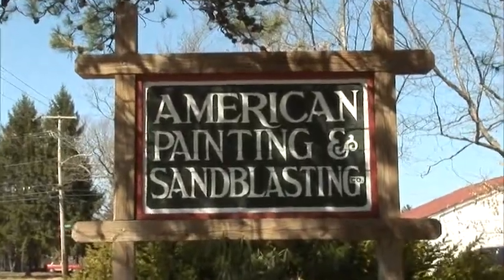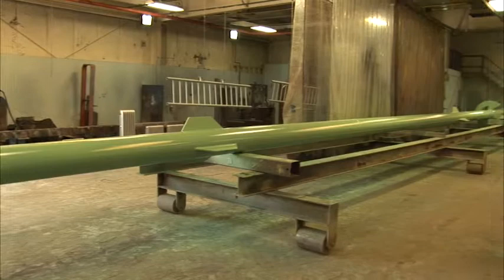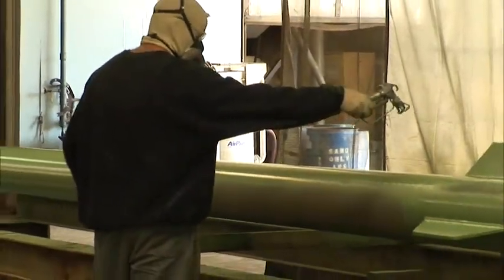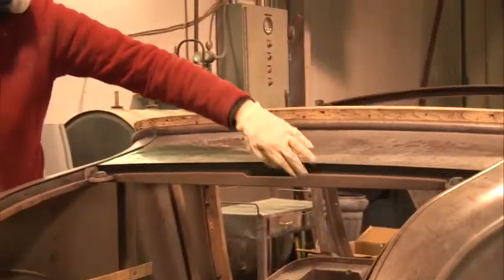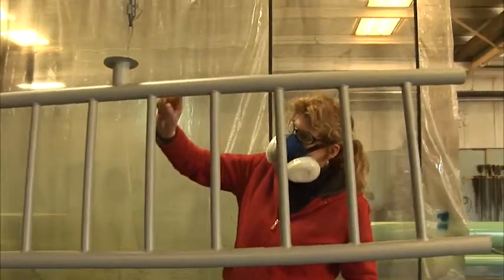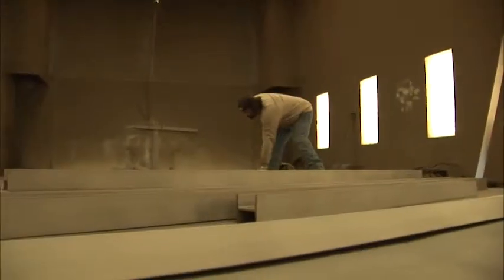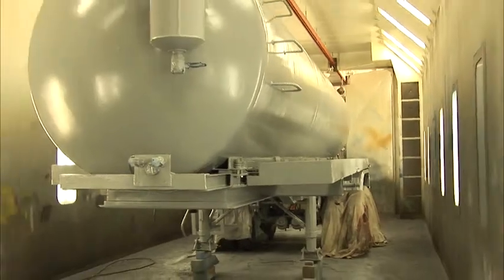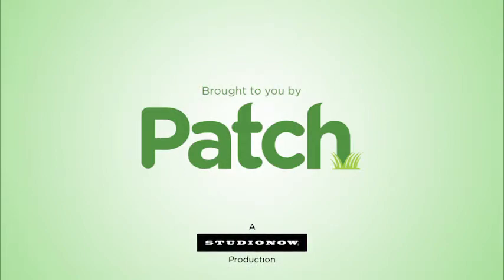aps patch 2